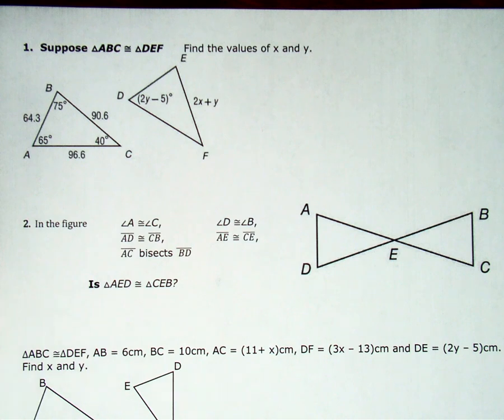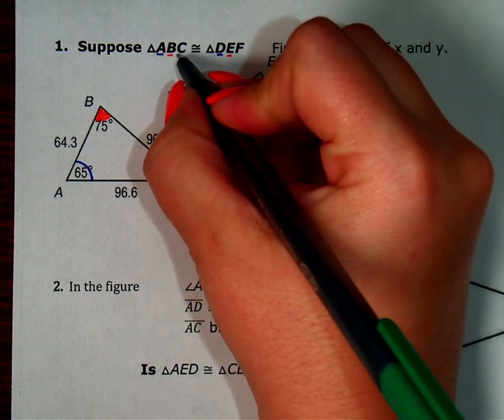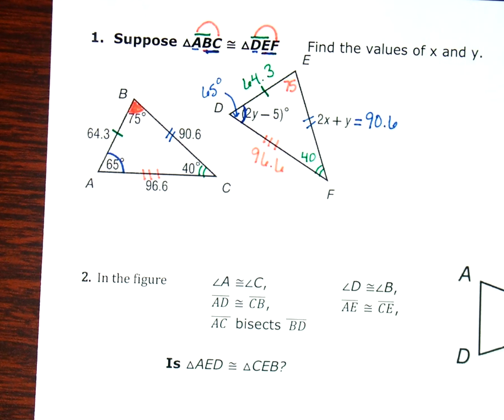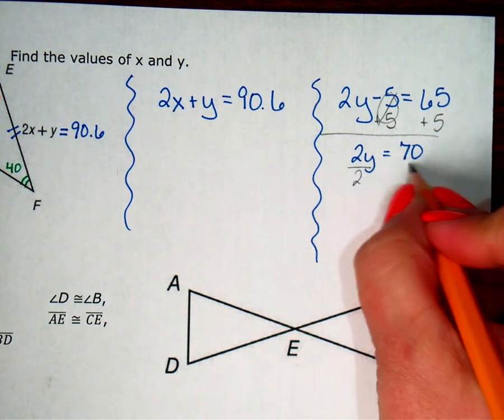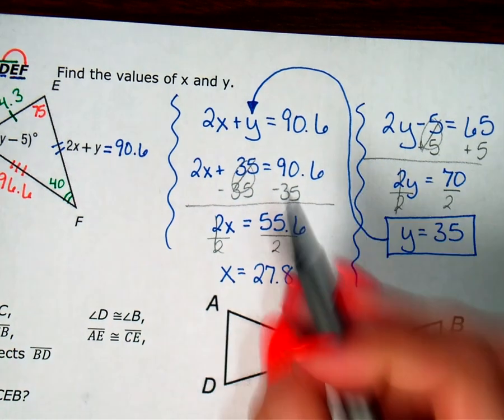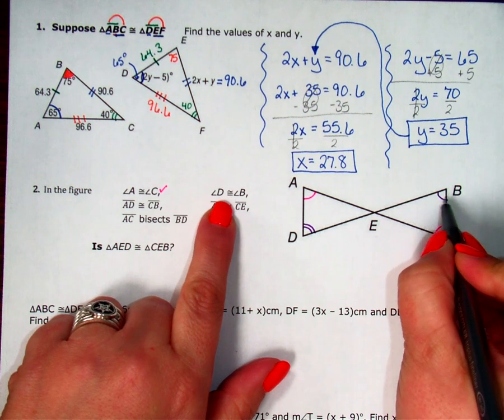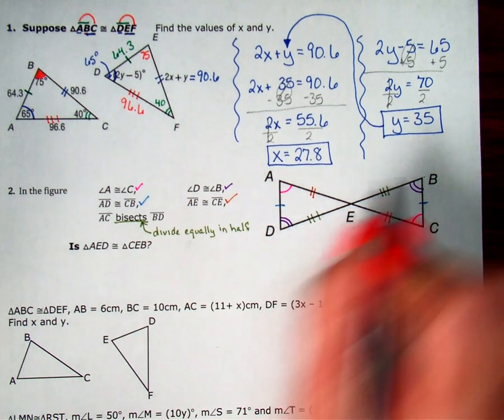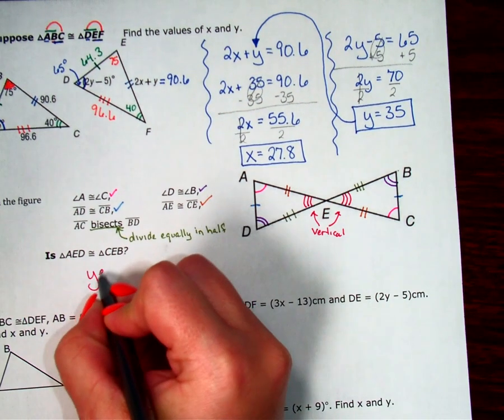U3d4 Triangle Congruence Part 2